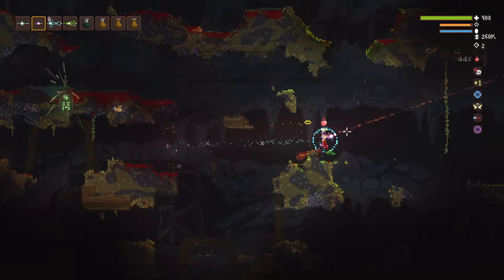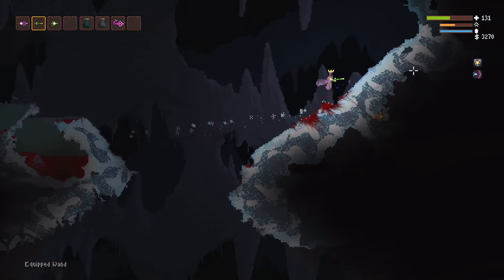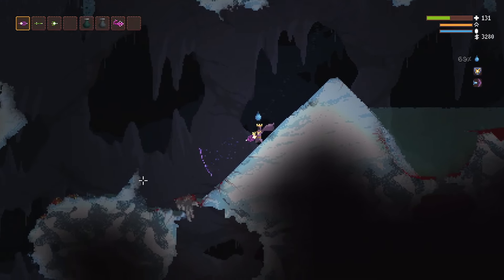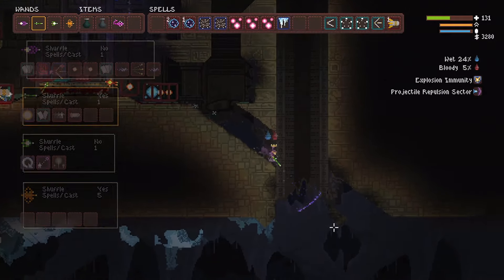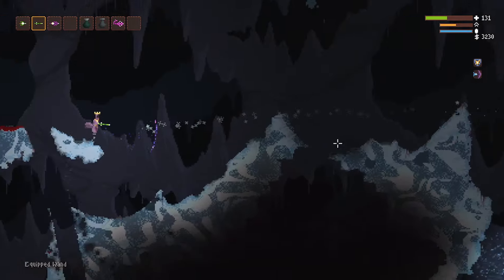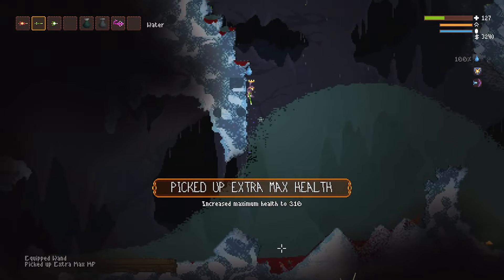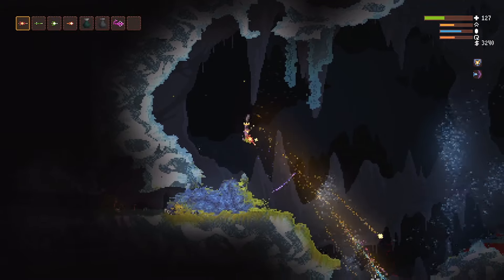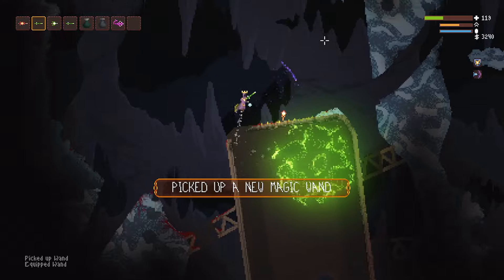The right way to play (as a coward): Snowy Depths (pt. 2) New Player's Guide to Noita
More of a let's play or playthrough style since this biome is pretty big!